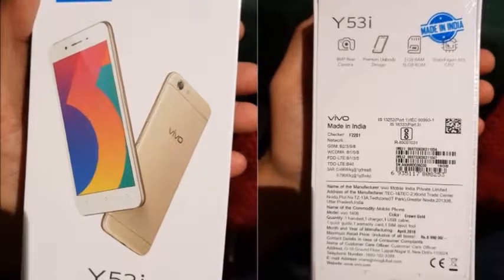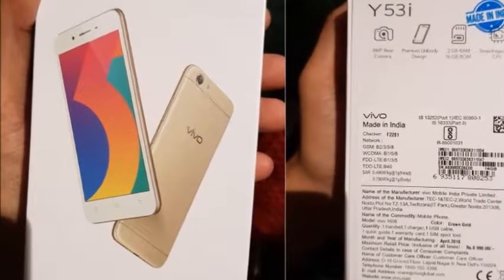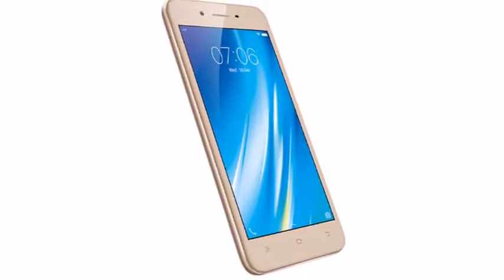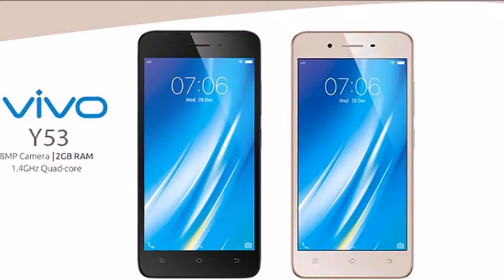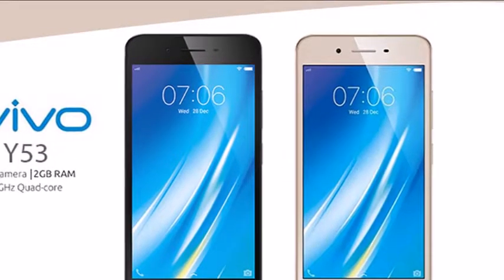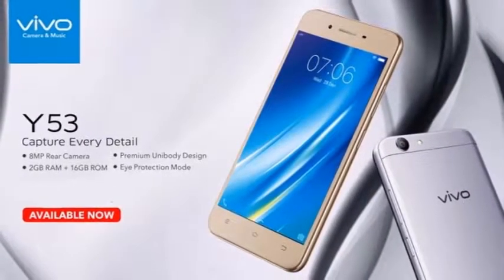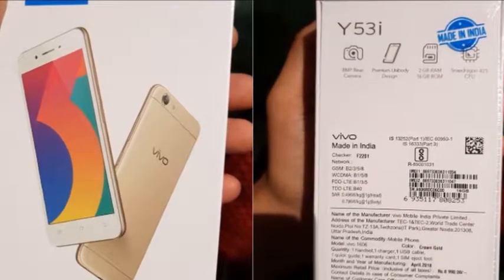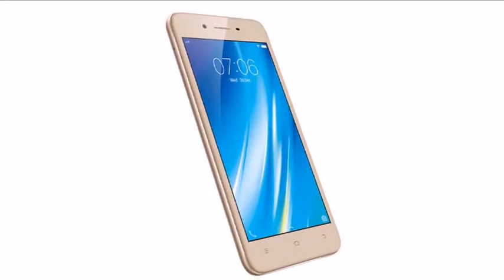BREAKING NEWS!!! Vivo Y53i Reportedly Launched as 'Made in India' Smartphone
Vivo Y53i Reportedly Launched as 'Made in India' Smartphone
Vivo Y53i specifications
The dual-SIM Vivo Y53i runs FunTouch OS 3.0 based on Android 6.0 Marshmallow and features a 5-inch (540x960 pixels) qHD IPS display. Under the hood, there is a 1.4GHz quad-core Qualcomm Snapdragon 425 SoC, coupled with Adreno 308 GPU and 2GB of RAM. The smartphone has an 8-megapixel rear camera with an LED flash and a 5-megapixel front camera sensor.
For storing content, the Vivo Y53i has 16GB of onboard storage that is expandable via microSD card (up to 256GB). The smartphone has 4G VoLTE, and considering the identical hardware of the Vivo Y53, it will also have Wi-Fi 802.11 b/g/n, Bluetooth v4.2, GPS/ A-GPS, and a Micro-USB port. The smartphone is also expected come with a 2500mAh battery.
.G. B. N.